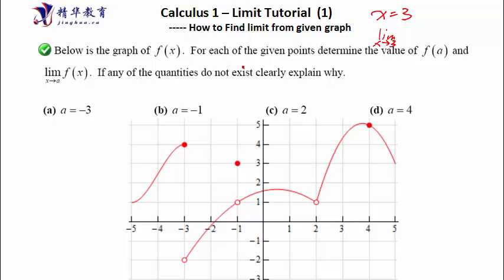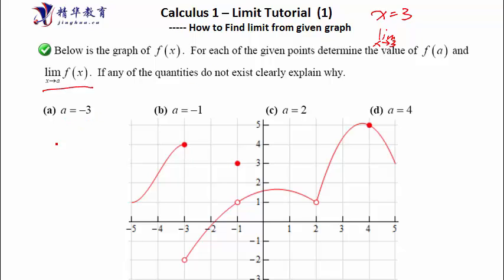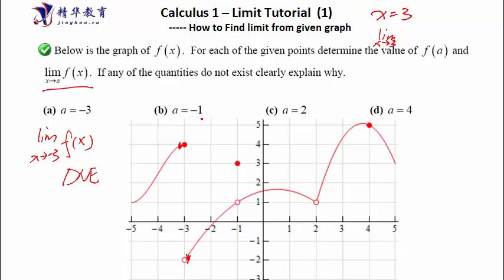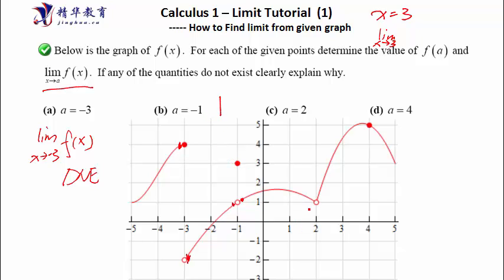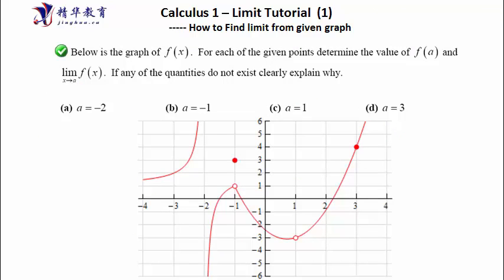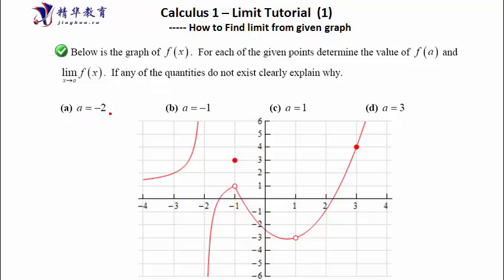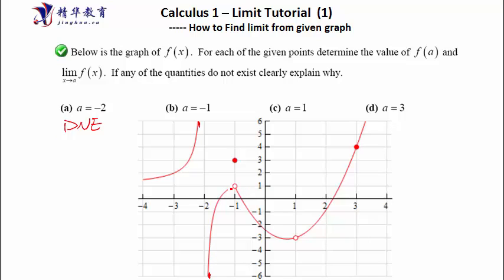Calculus 1 Limit Tutorial 1 Find limit from given graph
In this tutorial, we will talk about how to find limit value from given graph and explain what is limit and why we are going to learn limit